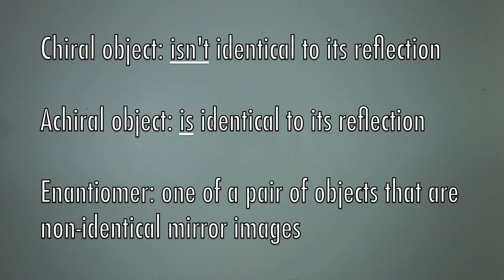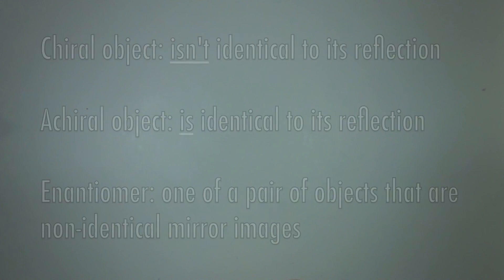Chirality|A Little Quiz